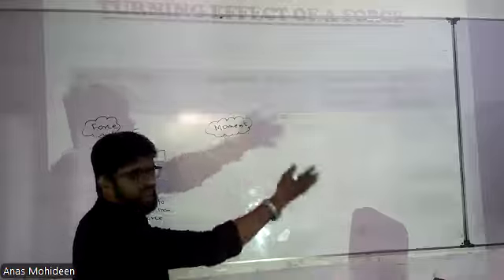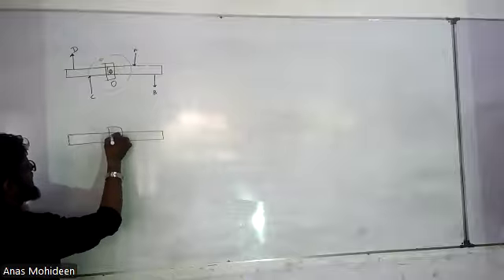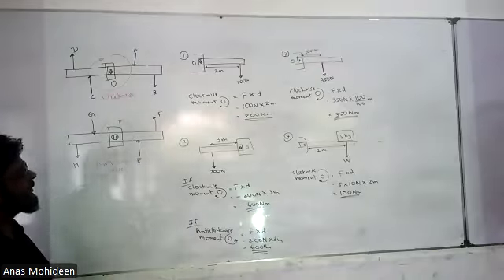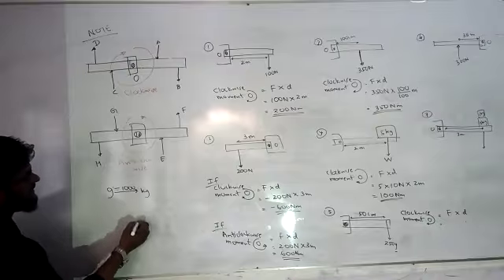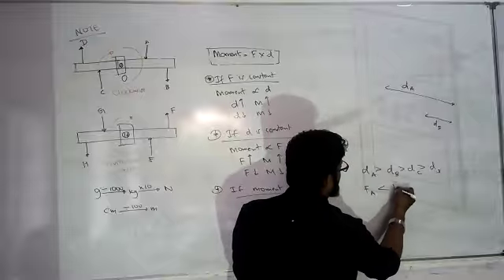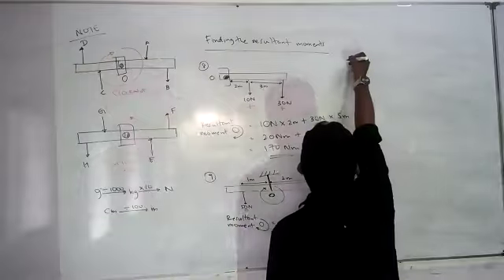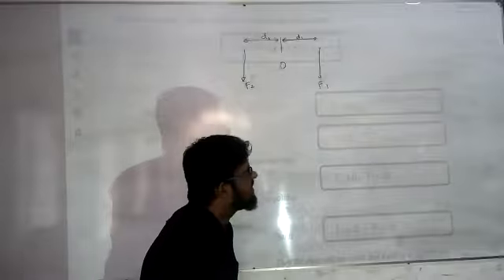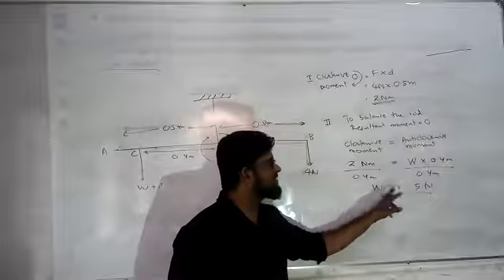G10 | DAY 01 | U11 | SCIX SCIENCE CLASS | ANAS MOHIDEEN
DAY 01 | JUNE 21ST
TURNING EFFECT OF FORCE